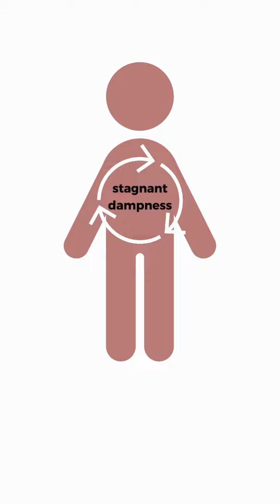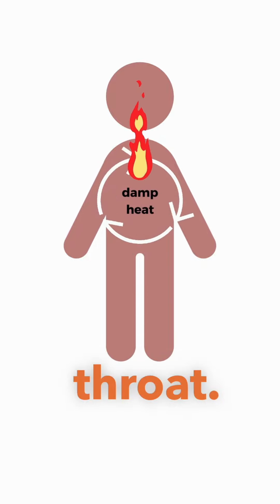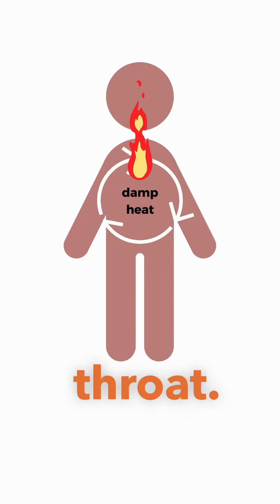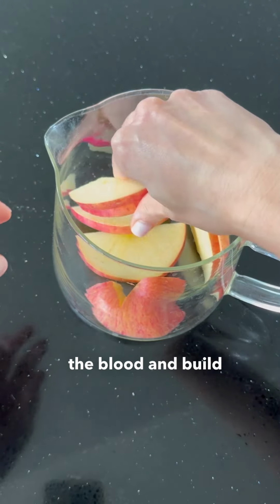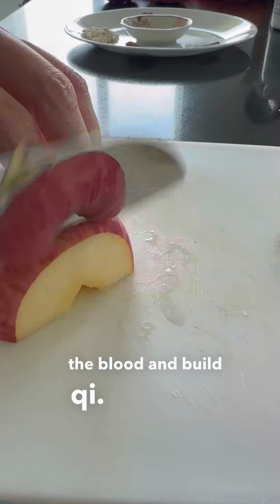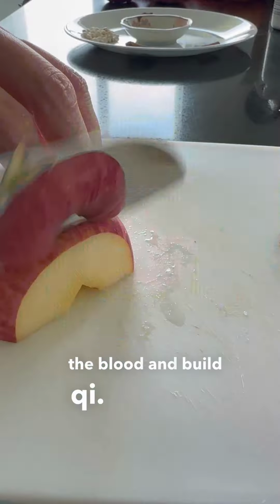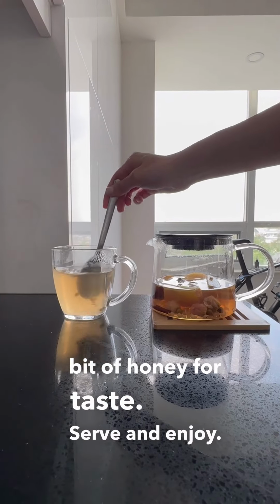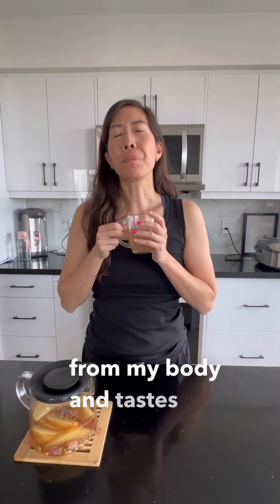How to make an Apple Cinnamon Chinese Herbal tea for Eliminating Damp-Wind and Damp-Heat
Oh! An apple cinnamon Chinese herbal tea?  So delicious and so functional!

Sore throat?
Wet, pasty looking pale tongue?
Slower than normal pulse?
Cold limbs?

There's a good chance it's damp-wind and cold in your body and when it becomes stagnant, it turns into damp-heat!  Exactly where I am now!

So I made a slightly warming, marvellously delicious damp eliminating apple and cinnamon Chinese herbal tea to help push out the dampness in my body and warm it a bit.

I also buy my dried red rose buds

Here's how to make delicious, healthy, and family friendly Chinese teas and soups!